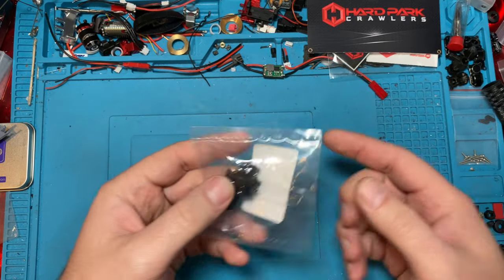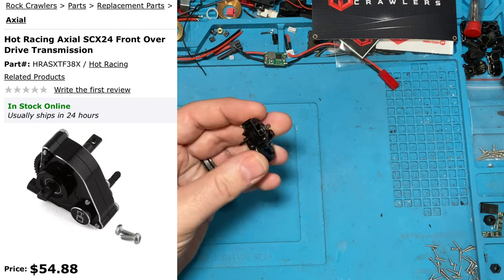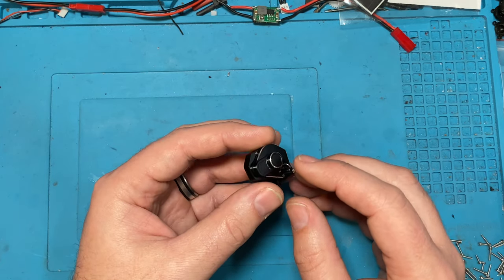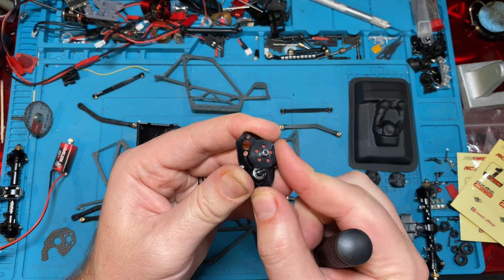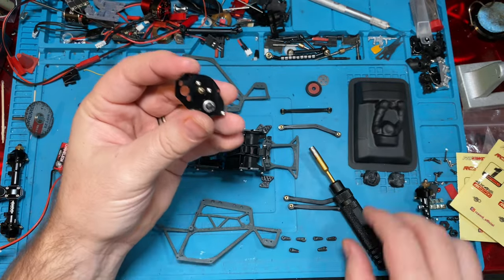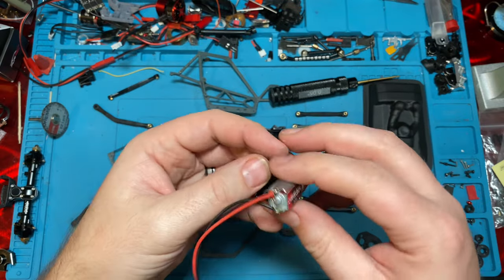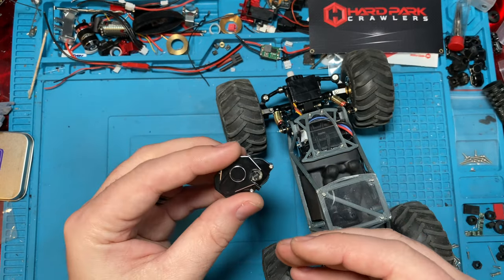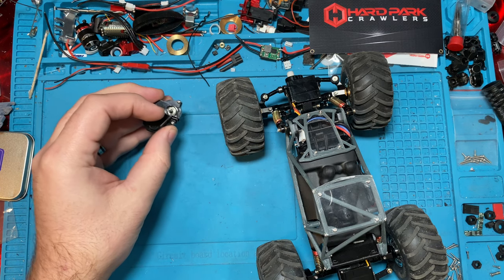SCX24 - Deep Dive into an Overdrive Transmission with a Slipper Clutch! AND it's only 17 bucks!!!!!!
We look at the AxSpeed Overdrive Gear Box for the SCX24 and show you about the slipper clutch!

This thing is only $17 and that is a steal compared to other similar $55 products.

The OD Transmission

Recording Gear:
70 LED Video Light with Adjustable Tripod Stand / Color Filters, Obeamiu 5600K USB Studio Lighting